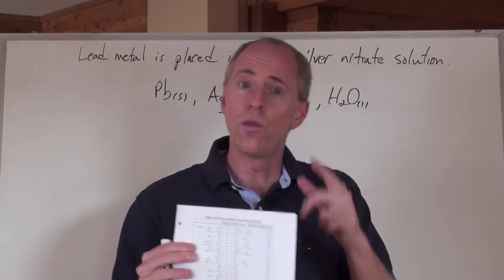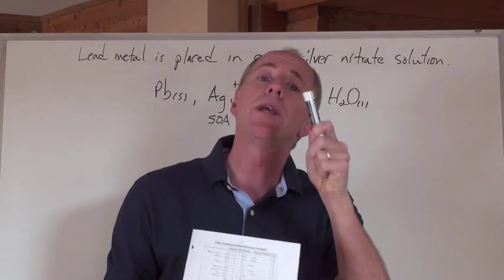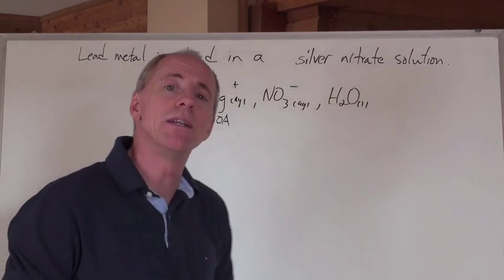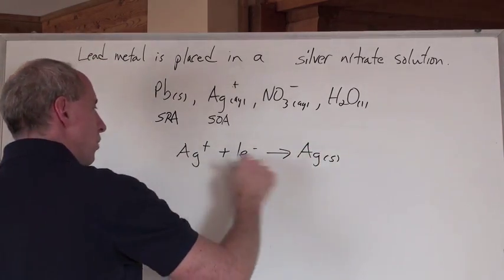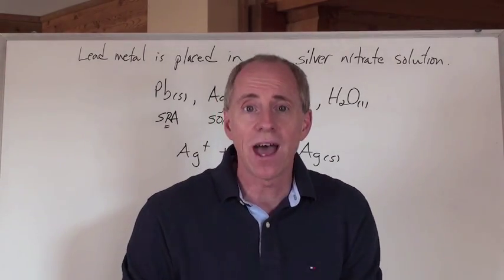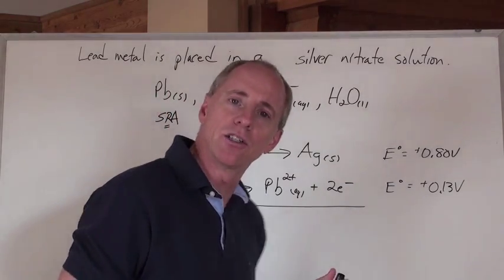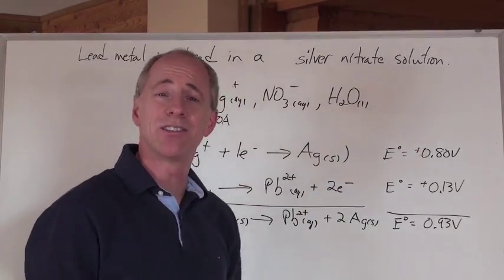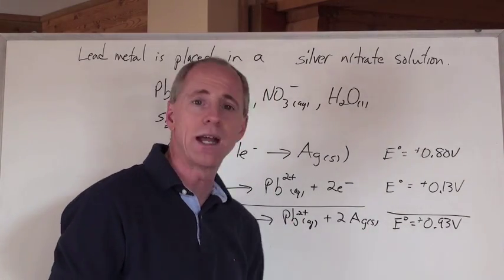Chemguy Chemistry: Redox 3: Writing Redox Reactions Pt.2